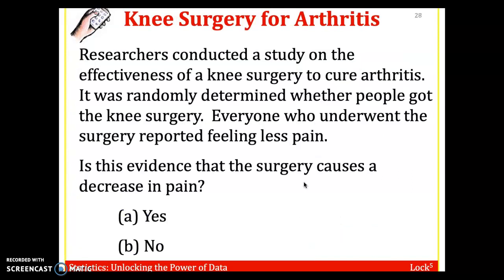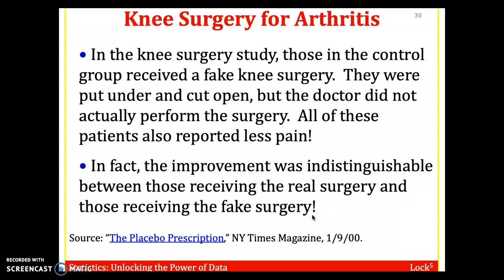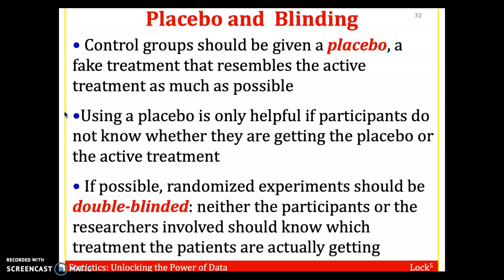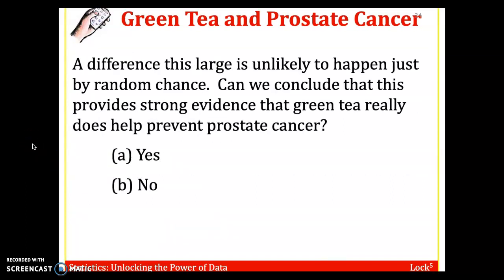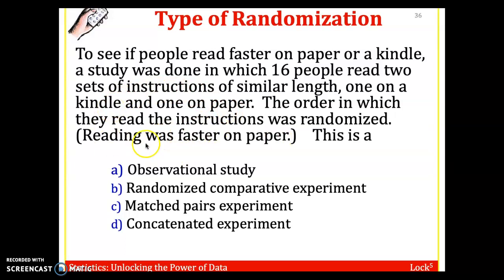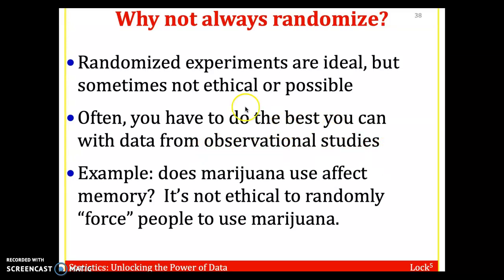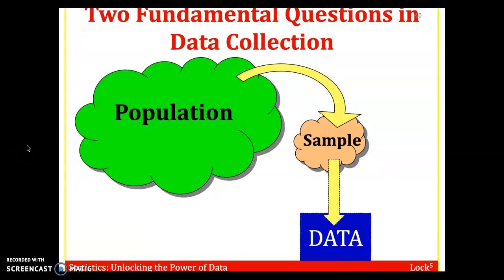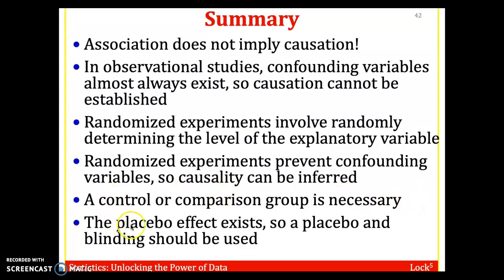Ch 1.3 Video Lecture - Part 3